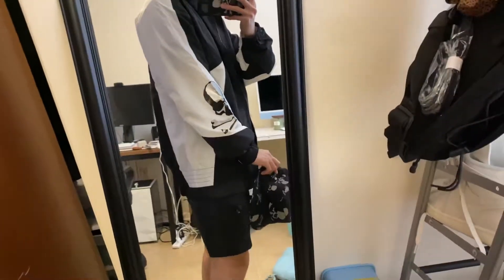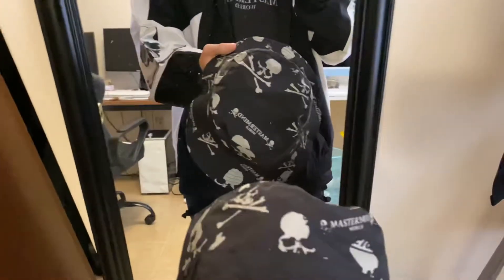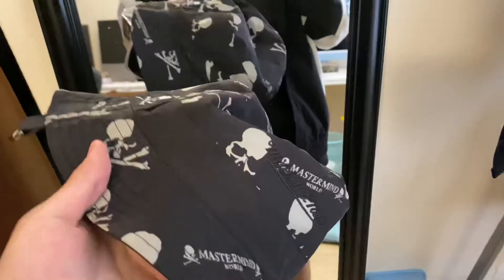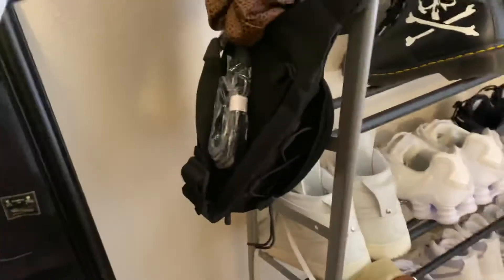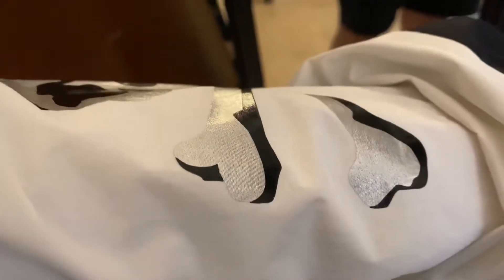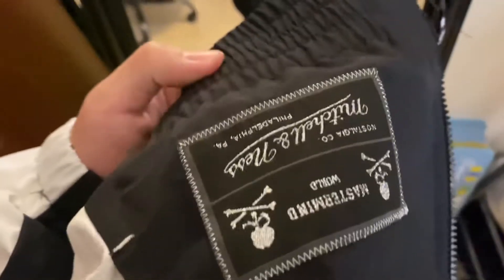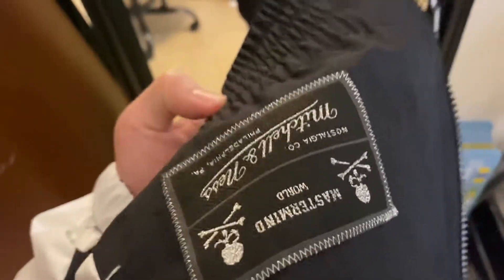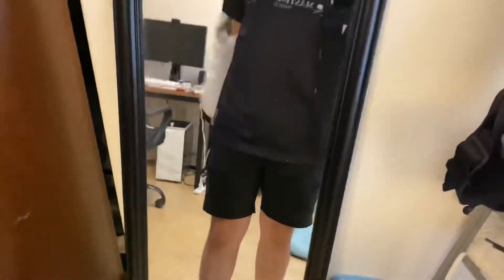Mastermind World x Mitchell and Ness